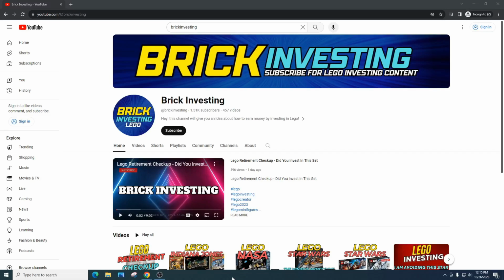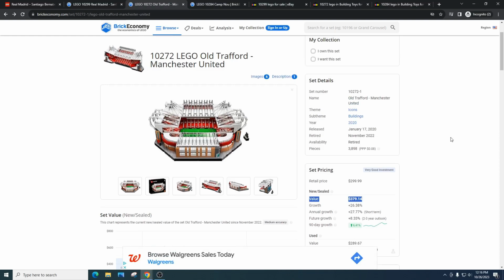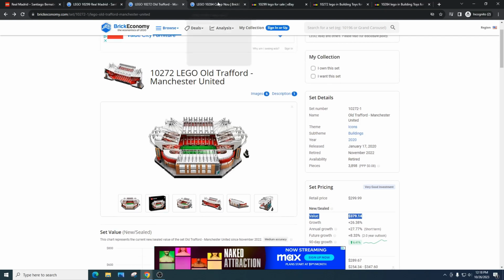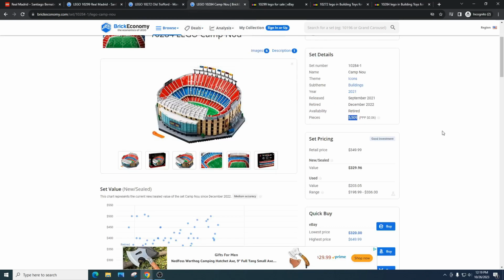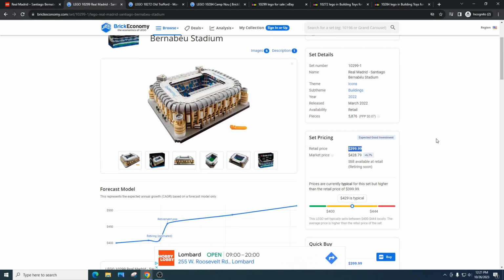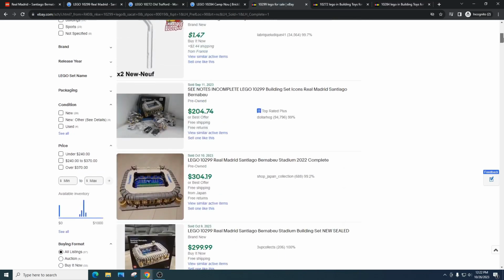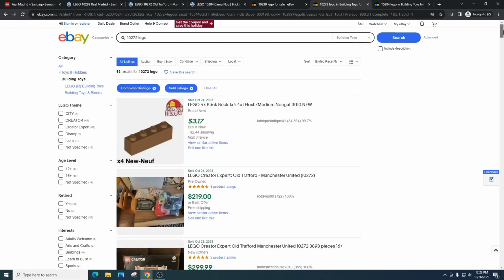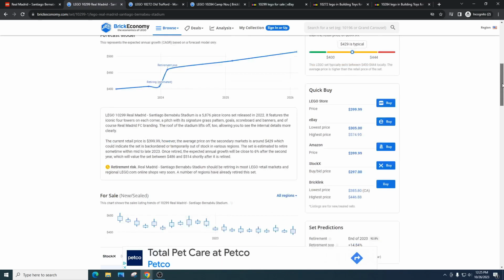Lego Stadium Retiring 2023 - Is There Money In Stadiums